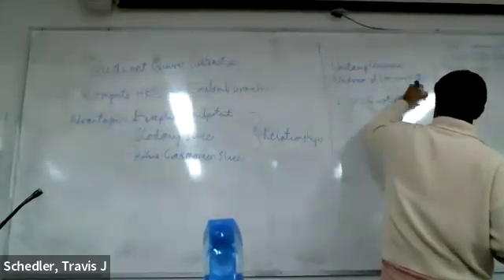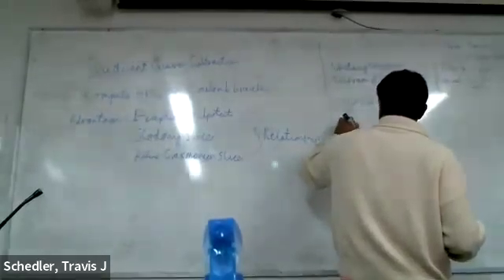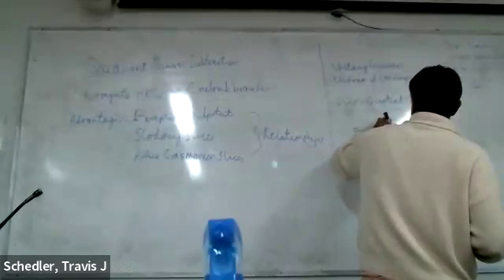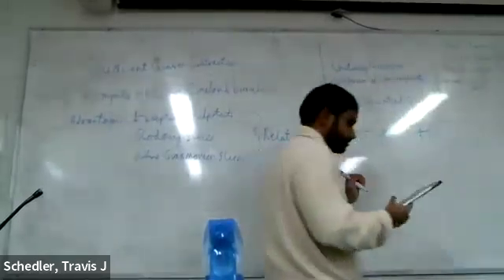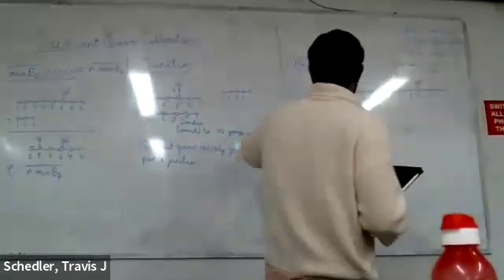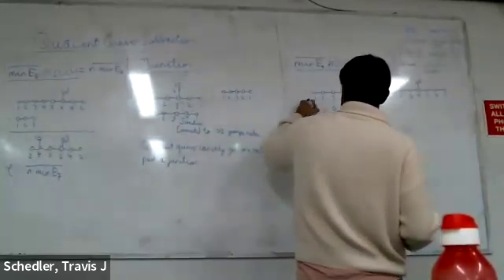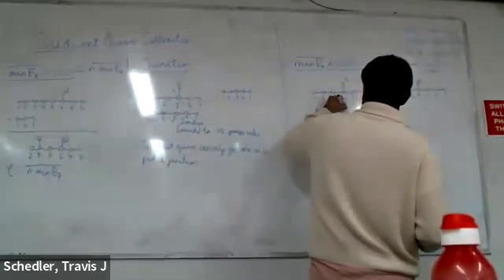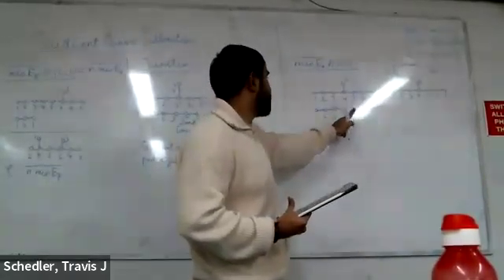Quotient quiver subtraction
Speaker: Guhesh Kumaran, Imperial College London
Title: Quotient quiver subtraction
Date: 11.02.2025